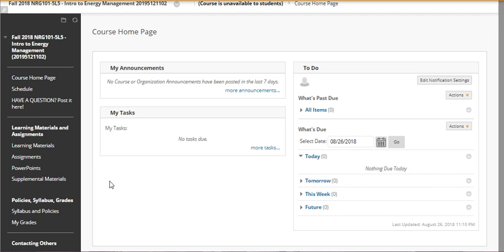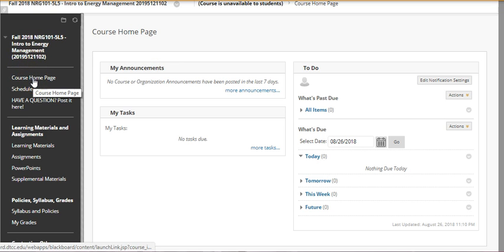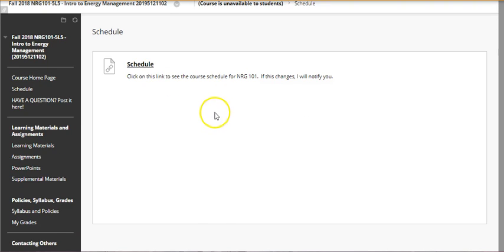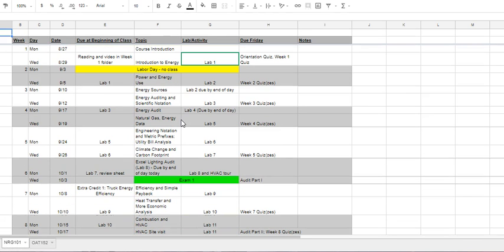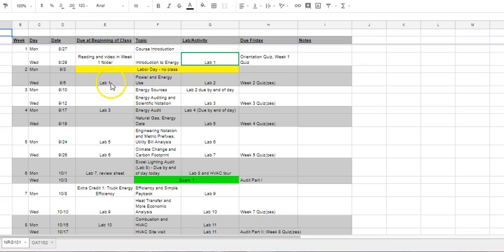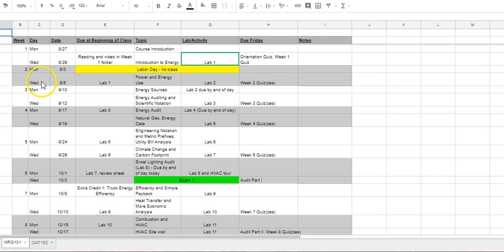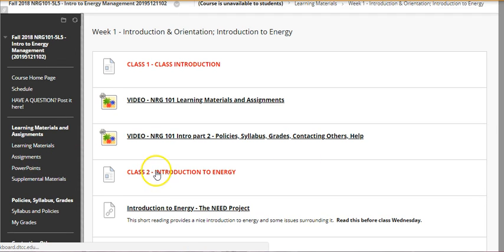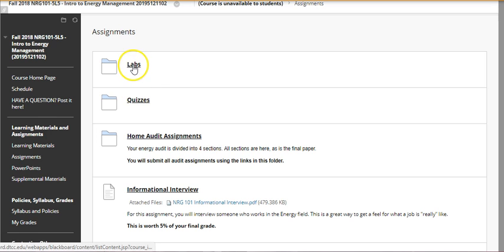NRG 101 Orientation #1 - First Set of Tabs